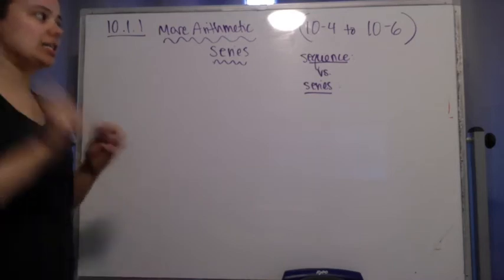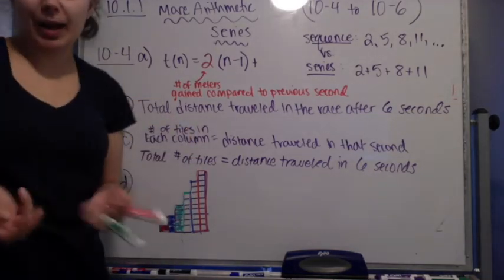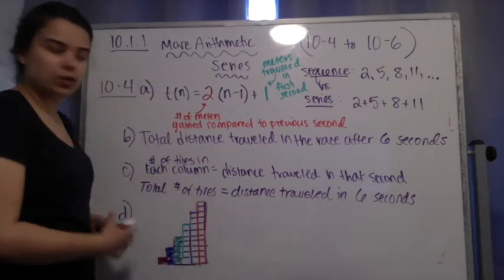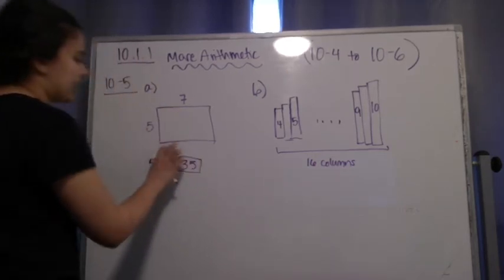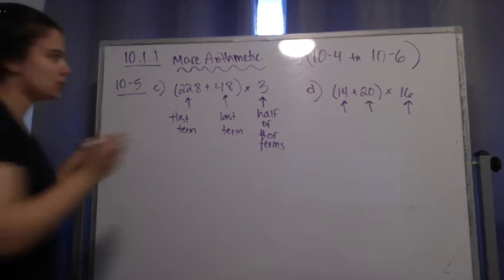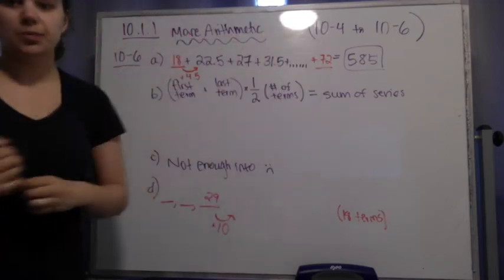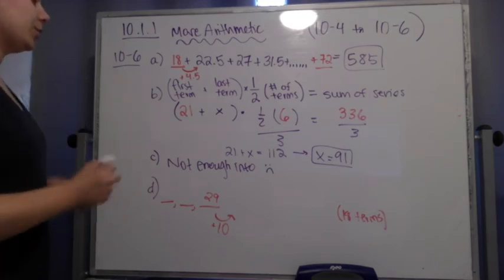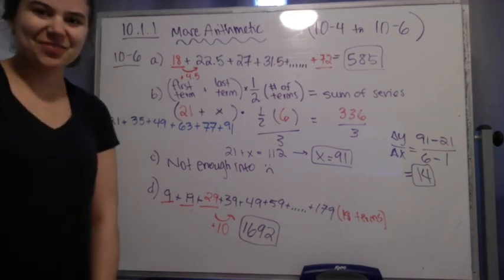alg2 cw#6 10.1.1 10-4 to 10-6.mp4